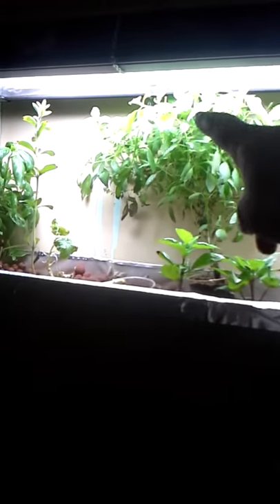Ladybug protects my aquaponics system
a basic aquaponics system is infested with aphids.